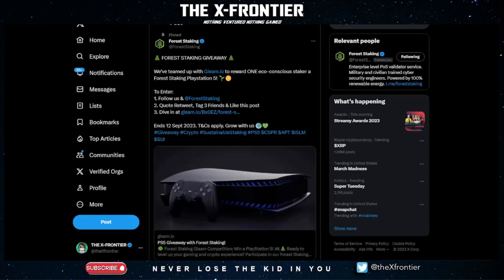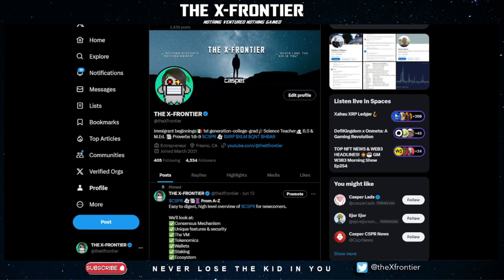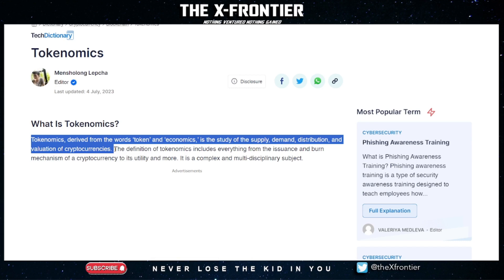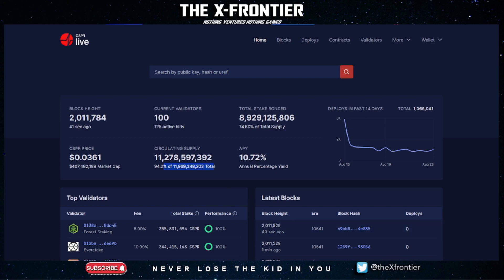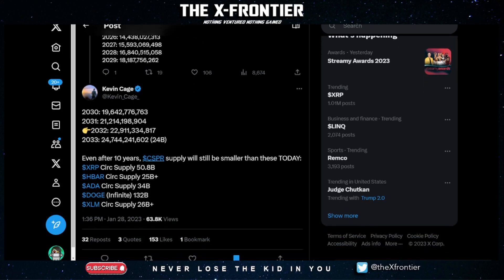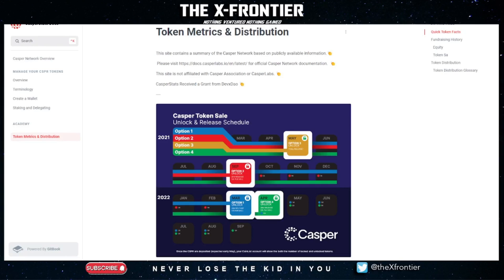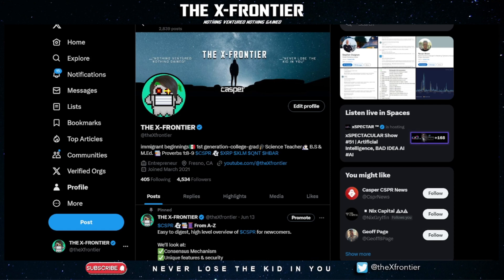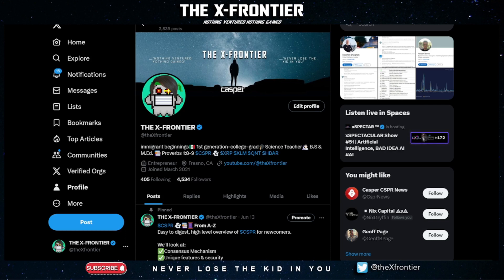Casper Network: The Tokenomics & the utility of CSPR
Welcome to the X-Frontier Channel.

Hey everyone in this video I provide you guys an updated video on the Tokenomics of the Casper Network.